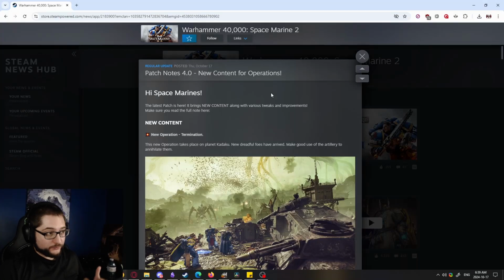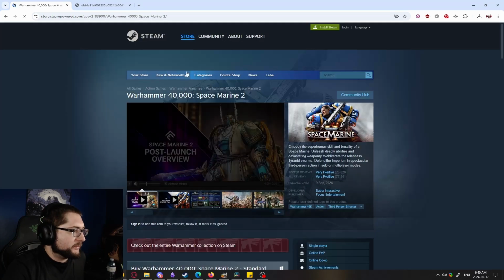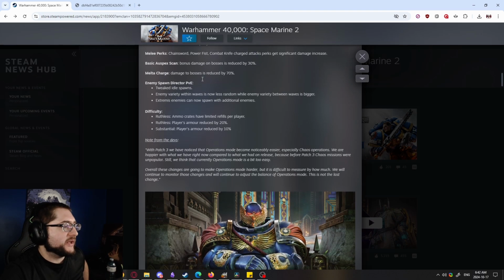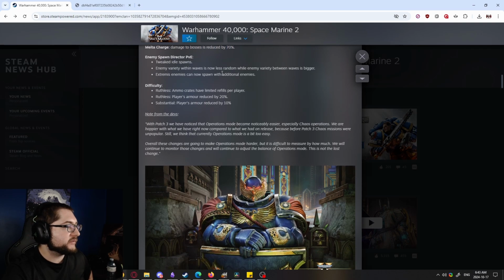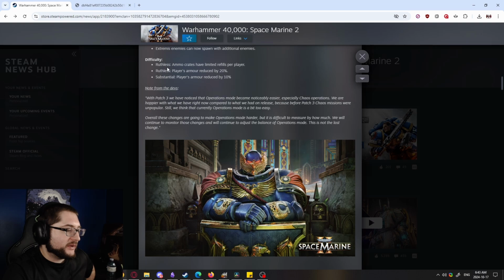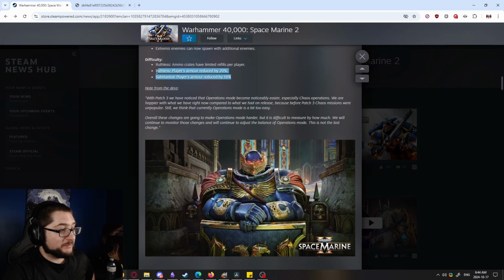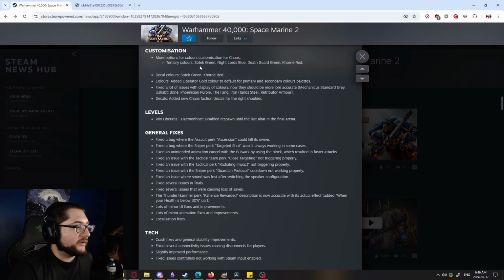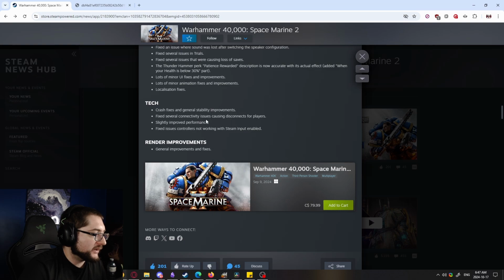THE NEW SPACE MARINE 2 PATCH is actually a joke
Warhammer 40k Space Marine 2 just got it's first real content update and it's everything you expected it would be...Strongest Builds and Weapon combos for Tactical, Bulwark, Sniper, Assault, Vanguard & Heavy with tips and tricks to help you progress into ruthless difficulty and understand the advanced mechanics of the game including stat & Perk functionality and what important items/weapons you want to use and what to avoid.

Chapters
0:00 Patch Note Breakdown
7:29 Thoughts and Opinions